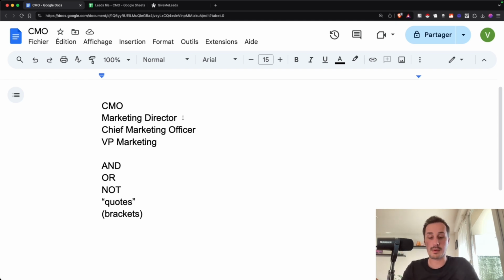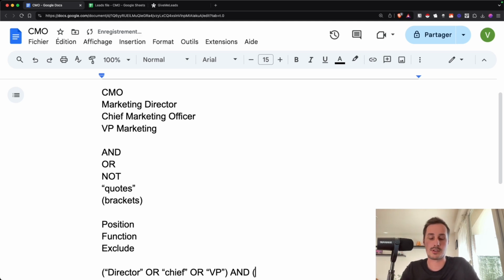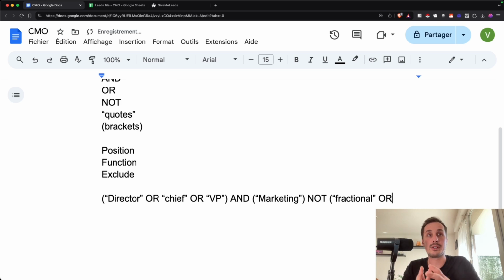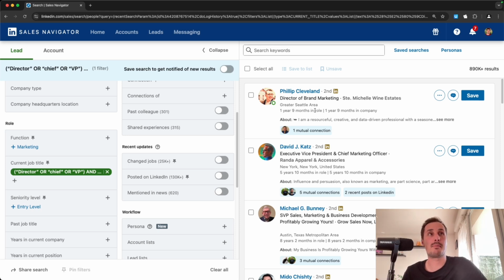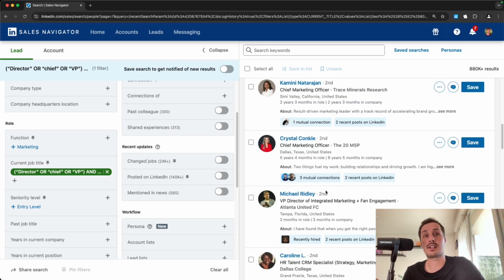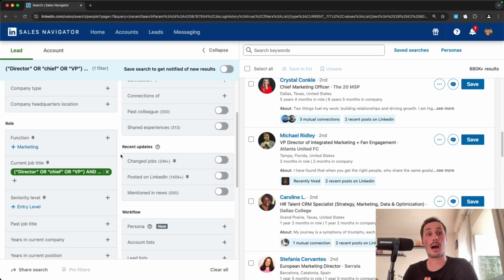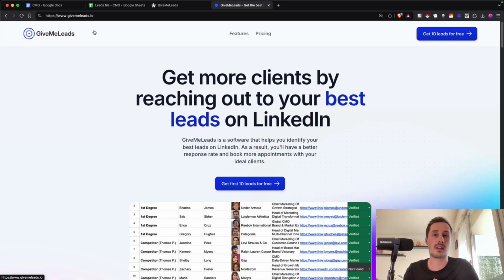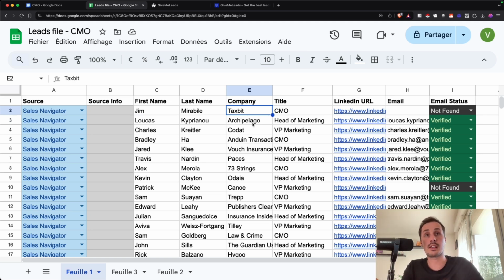How to Find Chief Marketing Officer On LinkedIn Sales Navigator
00:00 Intro
00:20 Sales Navigator problem
01:40 How to find CMO on Sales Navigator
06:05 How to export your search into a clean CSV file
07:53 Outro